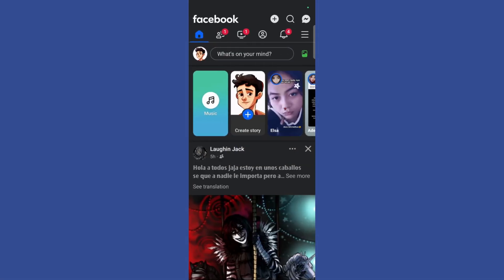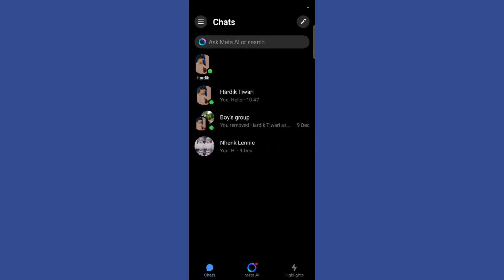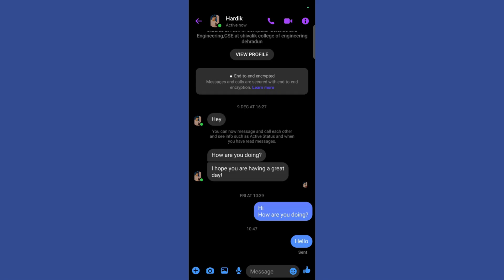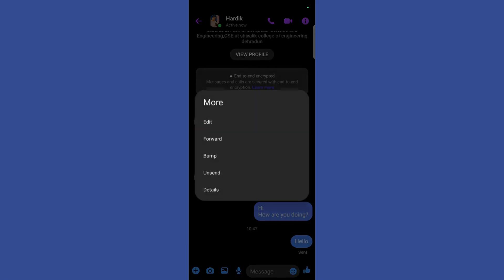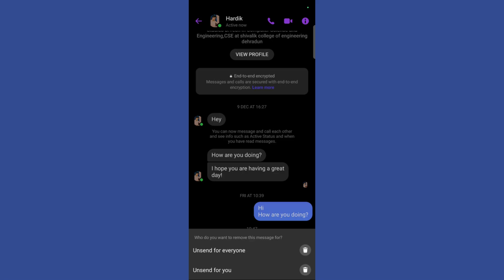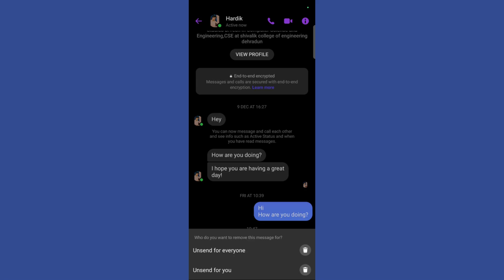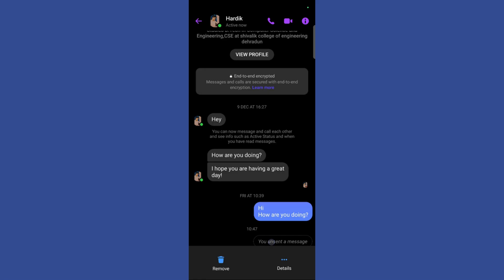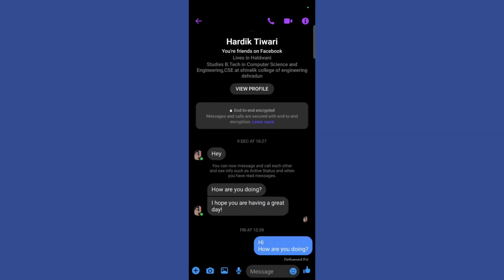How to Delete Sent Messages in Facebook Messenger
In this tutorial, we will guide you step-by-step on how to delete messages you’ve sent in Facebook Messenger. Whether you accidentally sent a message or just want to remove it for privacy reasons, this 2025 update will show you exactly how to delete messages from both your chat and the recipient's chat.

🔍 What You’ll Learn in This Video:
✅ How to delete a message you’ve sent on Facebook Messenger in 2025.
✅ Steps to delete messages from both your chat and the recipient’s chat.
✅ How to manage your conversation history and clean up your inbox.

📌 Steps to Delete Sent Messages on Facebook Messenger:
1️⃣ Open the Facebook Messenger app or go to messenger.com.
2️⃣ Go to the conversation where you sent the message you want to delete.
3️⃣ Tap and hold (or right-click) the message you wish to delete.
4️⃣ Select Remove or Delete from the options.
5️⃣ Choose either Remove for You (to delete it only from your side) or Remove for Everyone (to delete it from both your and the recipient's chat).
6️⃣ Confirm your action by tapping Remove.

💡 Why Delete Sent Messages on Facebook Messenger?

Privacy: Remove sensitive information from a conversation.
Cleanliness: Keep your conversations organized by deleting unnecessary or old messages.
Accidental Sends: If you’ve sent a message by mistake, quickly delete it before it’s seen.
🔔 Stay Updated on Messenger Features in 2025!

💬 Questions?

SEO Keywords for Optimization:
how to delete sent messages on Facebook Messenger, remove messages Facebook 2025, delete message for everyone Messenger, Facebook Messenger tutorial, delete Facebook Messenger messages.